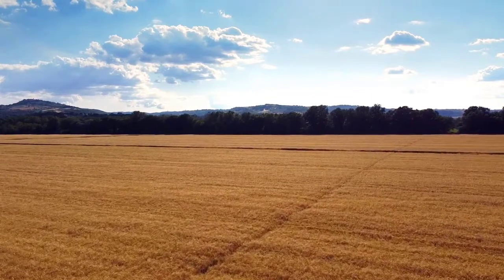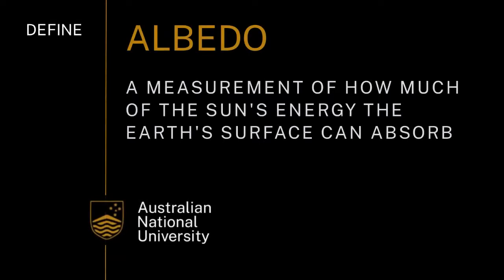How does land use impact on natural hazards?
Steve Crimp from the Australian National University (anu.edu.au) describes how land use intereacts with the physical and energetic environment to impact on Earth's natural hazards. This as part of a series of educational videos on our Earth's natural hazards.

This clip has been created by the Research School of Earth Sciences (rses.anu.edu.au). These resources are part of a comprehensive program, curriculum matched to the unit 'The changing Earth - the cause and impact of Earth hazards.'

This video touches on the following curriculum descriptors:

Human activities, including land clearing, can contribute to the frequency, magnitude and intensity of some natural hazards (for example, drought, flood, bushfire, landslides) at local and regional scales (ACSES102)